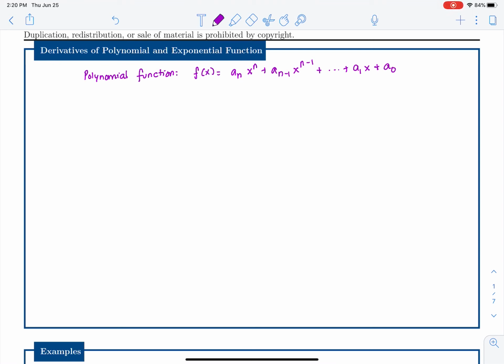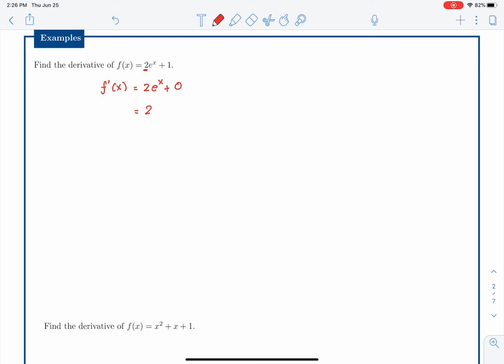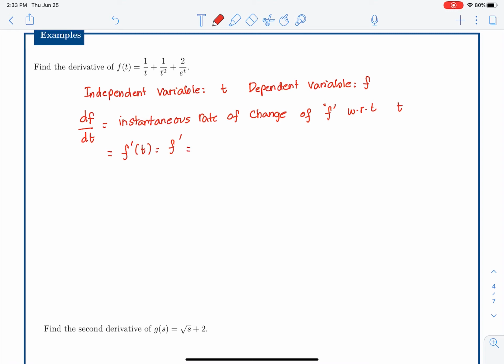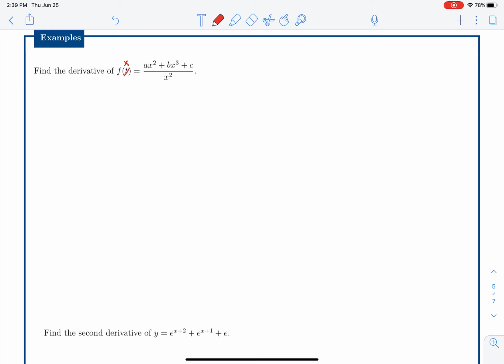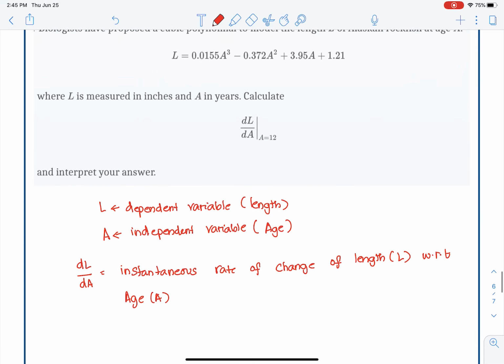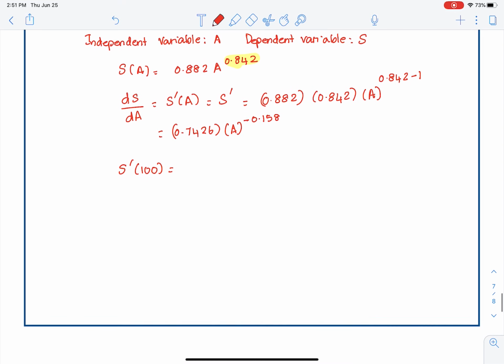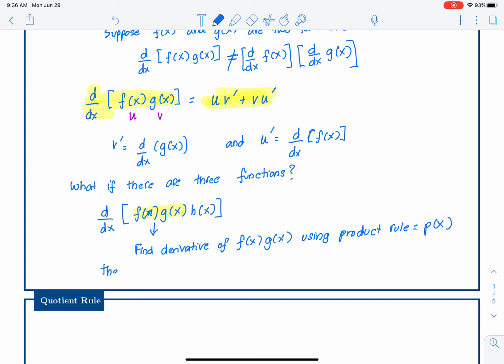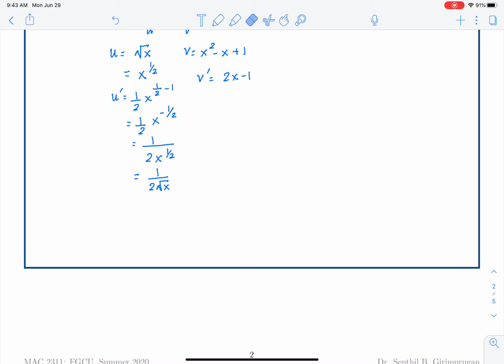Examples on Power Rule of Differentiation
Examples on power rule. Introduction to product and quotient rules of differentiation.